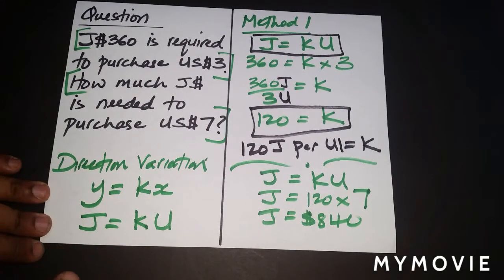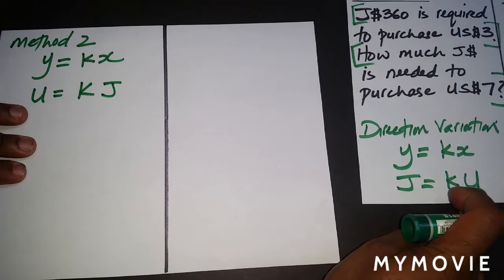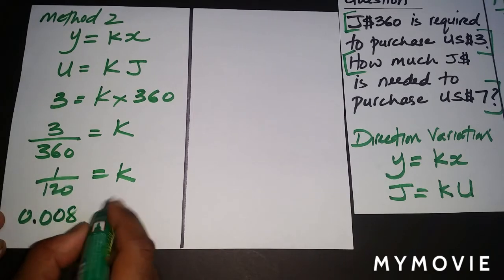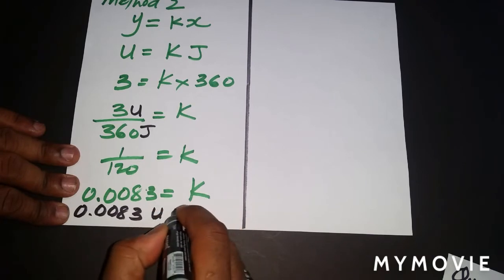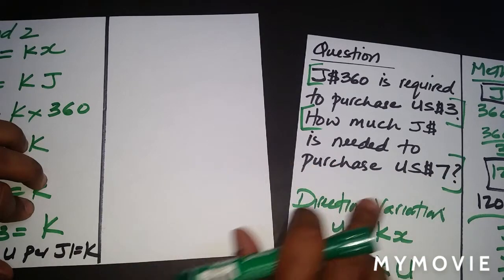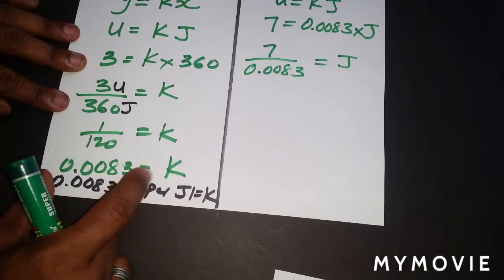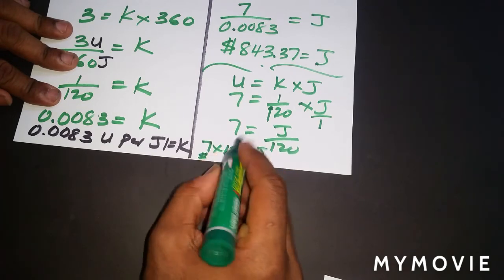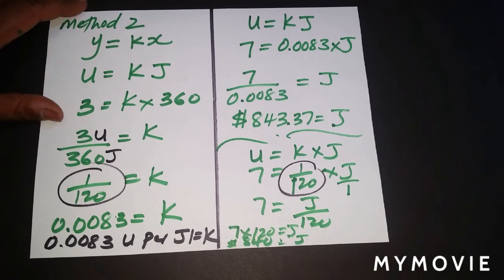Variation part 2